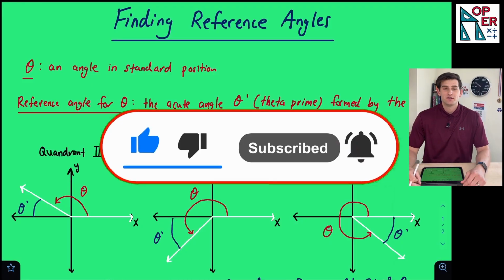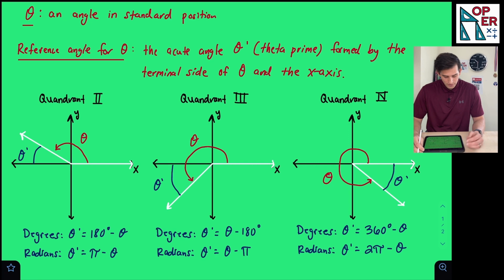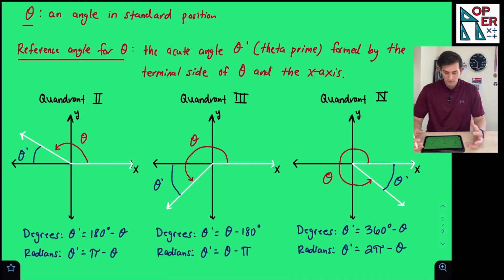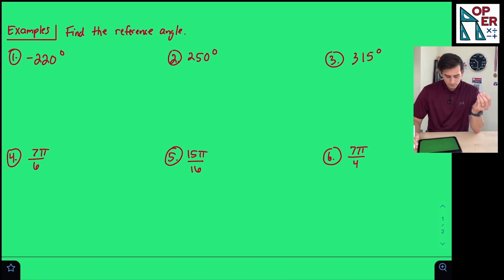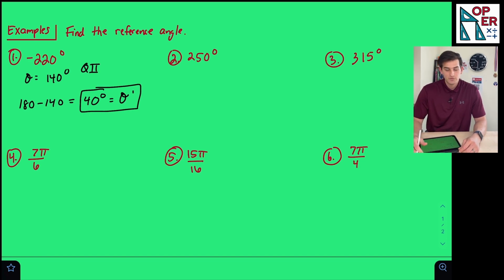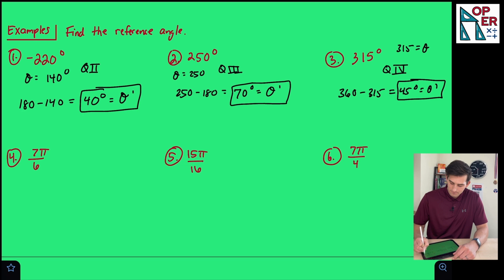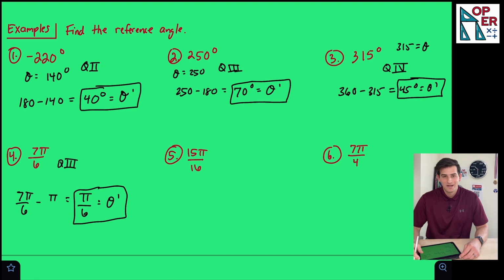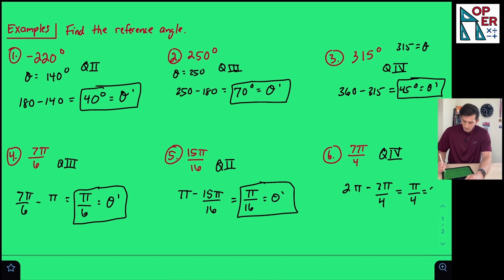Finding Reference Angles